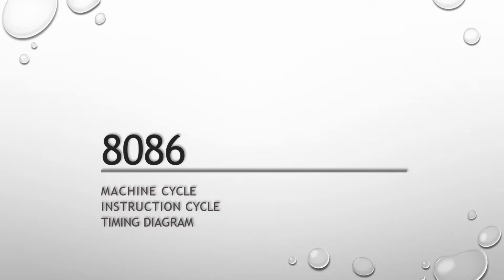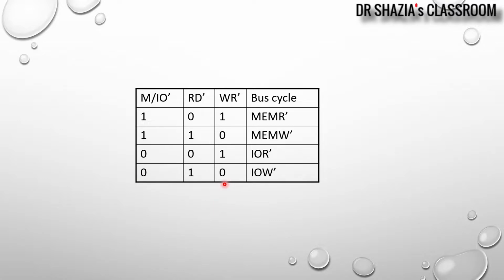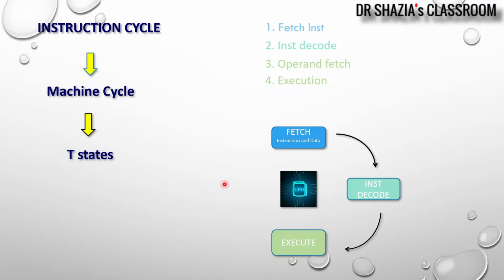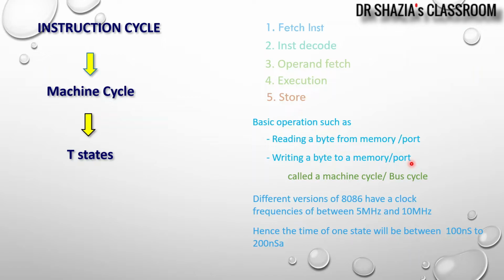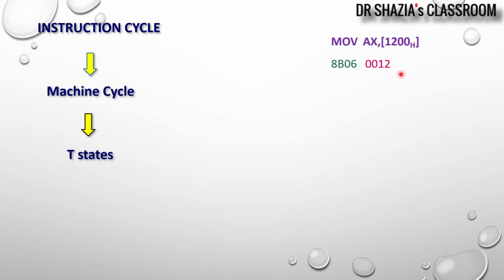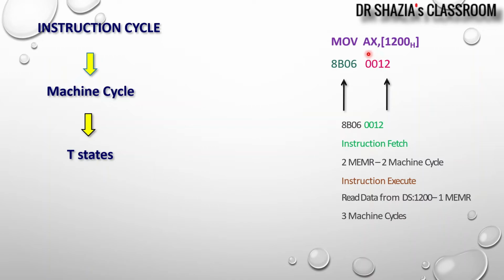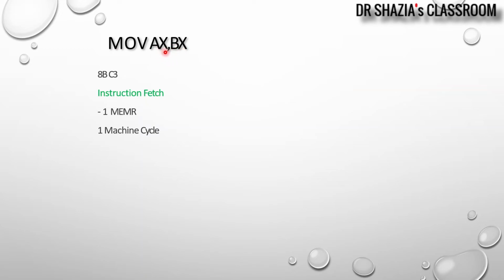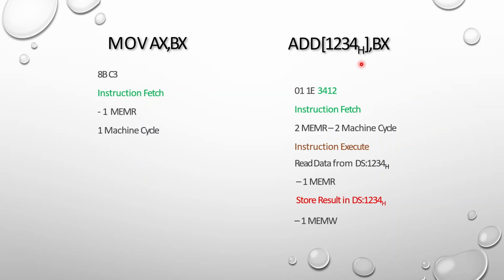8086 MACHINE CYCLE, INSTRUCTION CYCLE, TIMING DIAGRAM [With Example] : : PART 1 : : DR SHAZIA HASAN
8086 MACHINE CYCLE, INSTRUCTION CYCLE, TIMING DIAGRAM [With Example] : : PART 1 : : DR SHAZIA HASAN